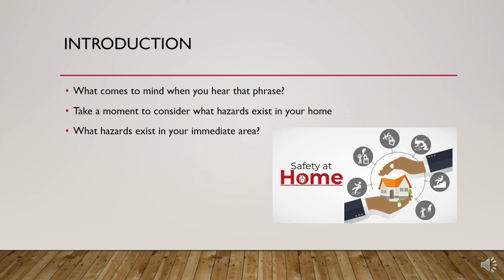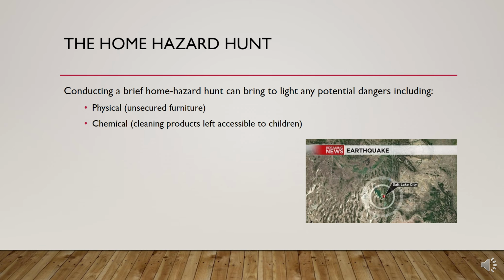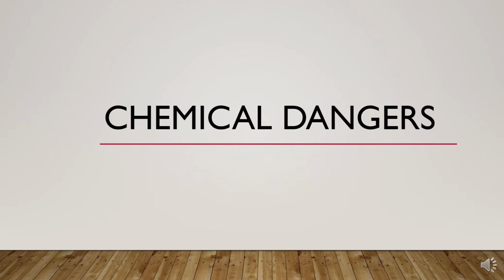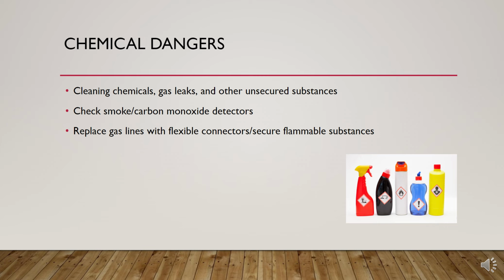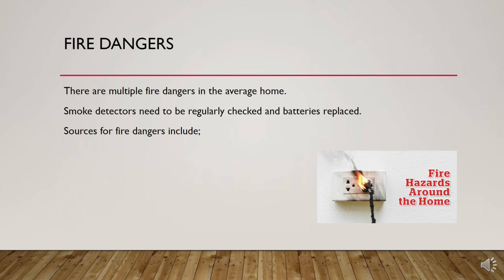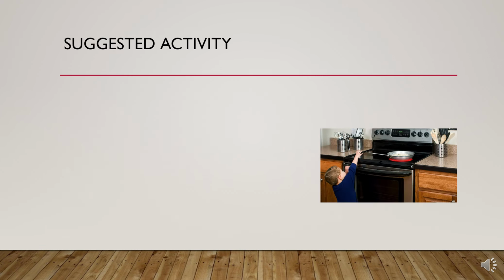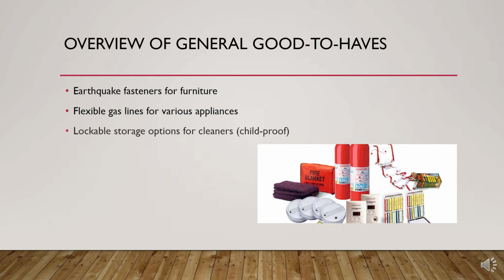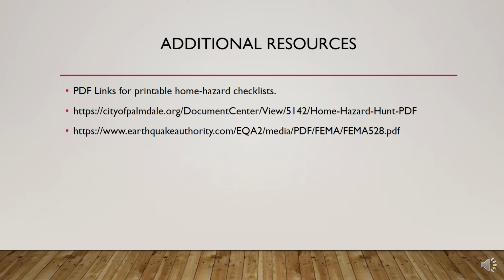Home Hazard Hunt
Learn how to do a home hazard hunt with your family.